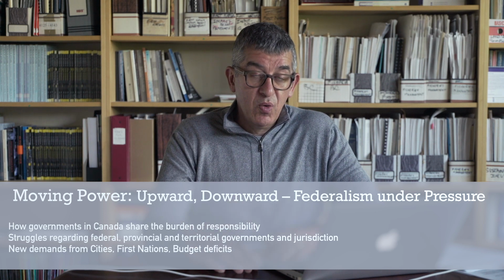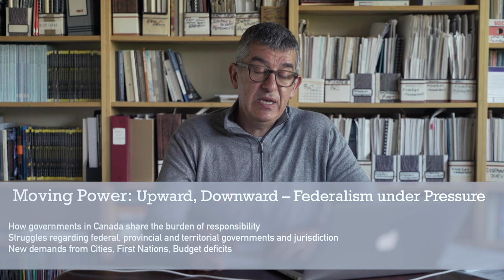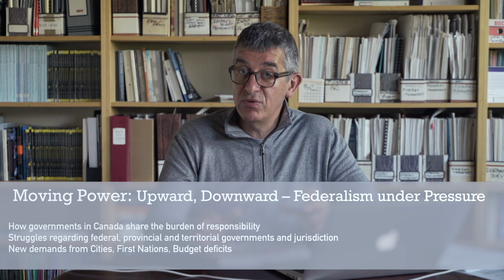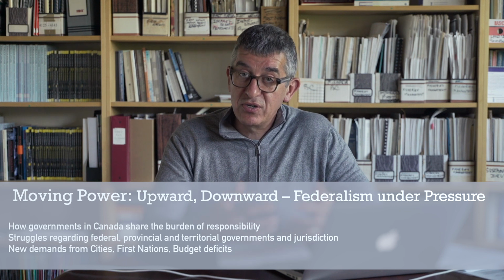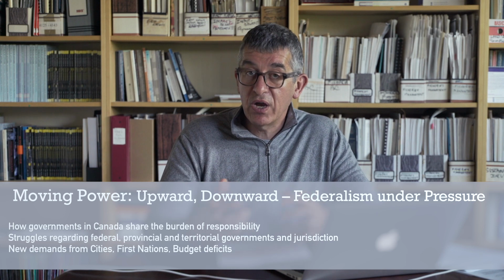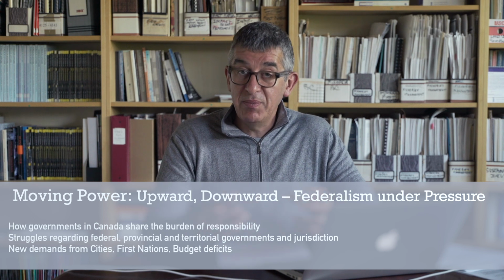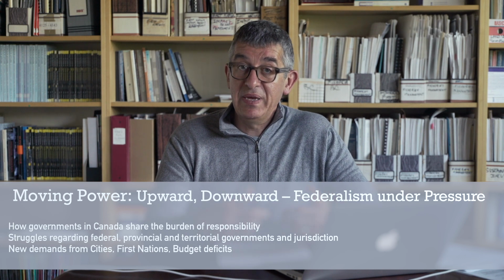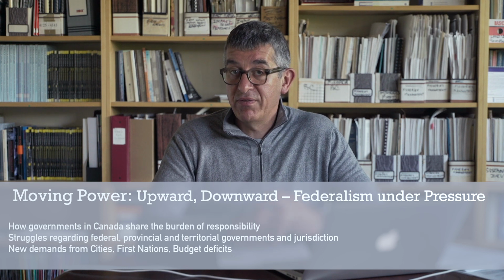Unit Video 4 - ADMN 504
ADMN 504 : Government and Governance
Dr. E. Brunet-Jailly
Professor & Jean Monnet Chair (2017-19)